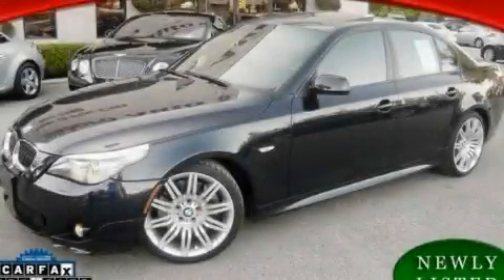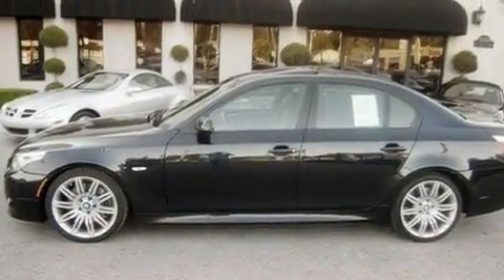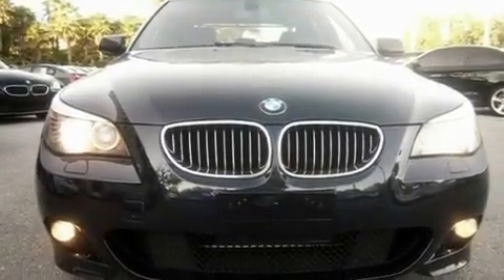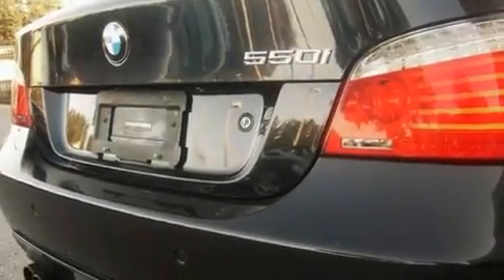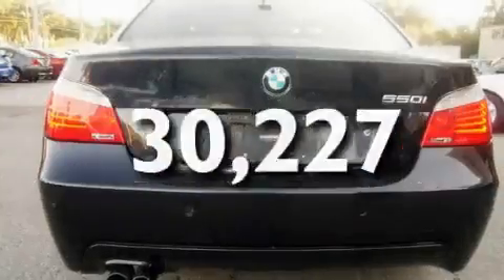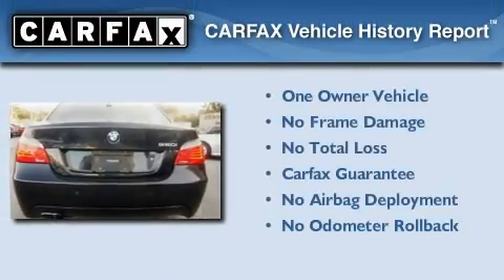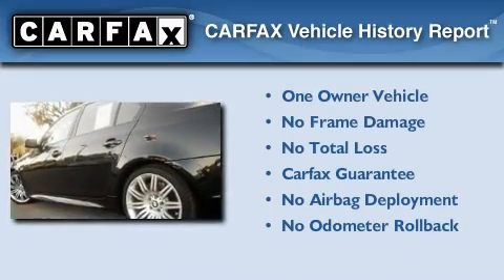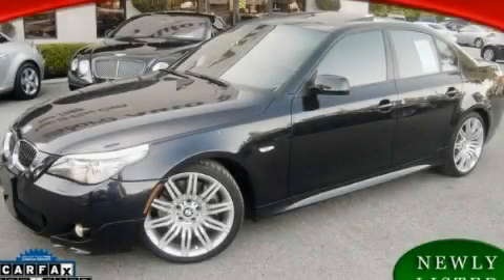2008 BMW 550i Sport w/Navigation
Year: 2008
 Make: BMW
 Model: 550i
 Engine: 4.8L DOHC 32-valve V8 engine
 Trans.: Automatic
 Exterior: Other
 Miles: 30,227
 Interior: Other
 Stock: T48116

 http://

 12950 N. Florida Ave.

 Used 2008 BMW 550i Sport w/Navigation Tampa Florida